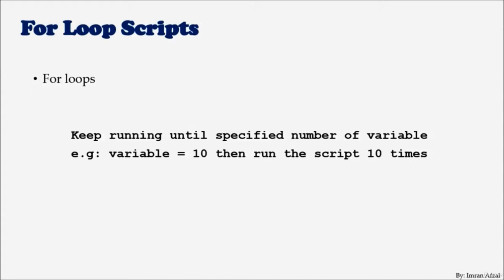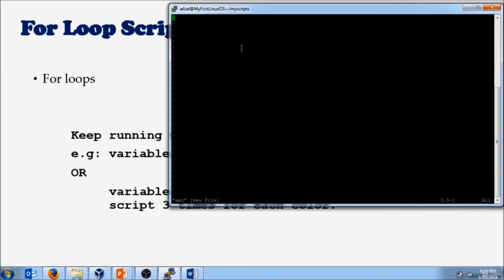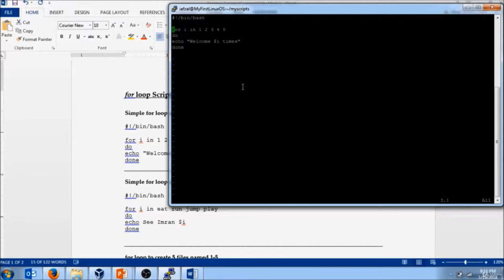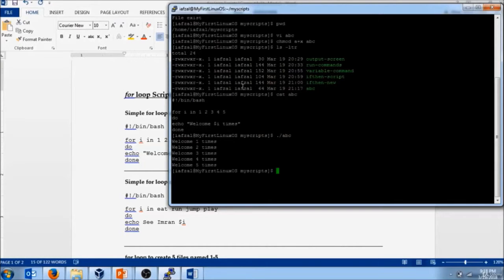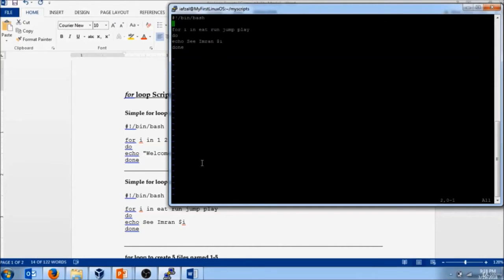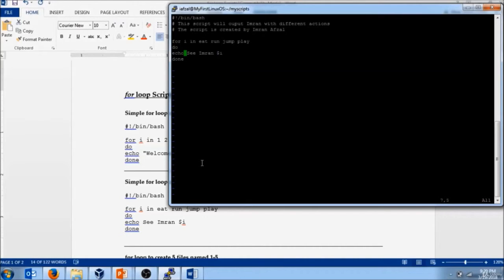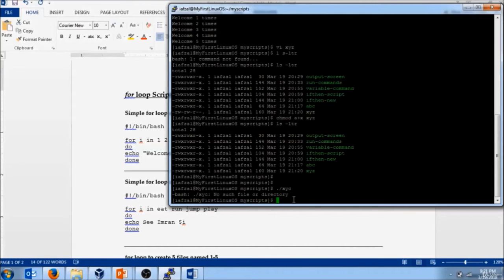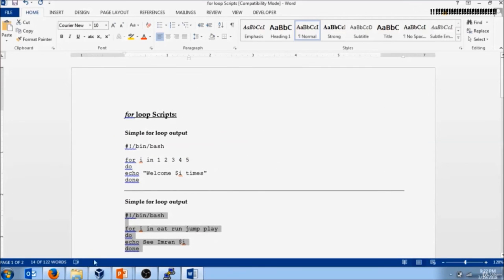9 For loop Script